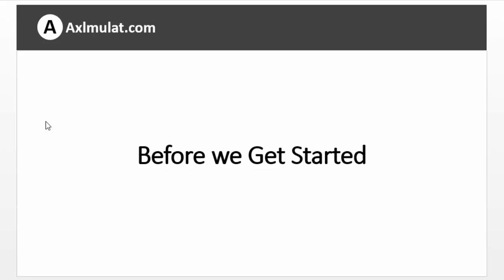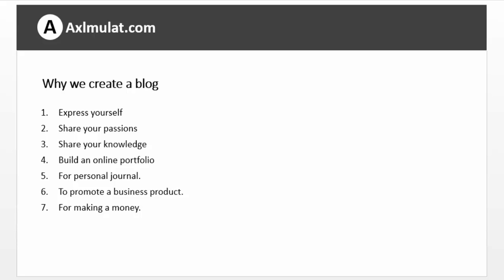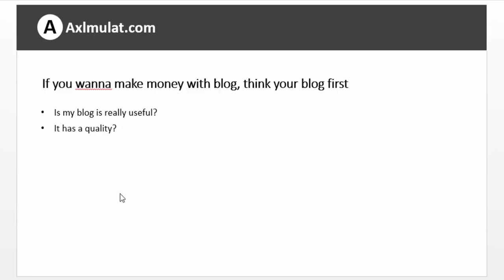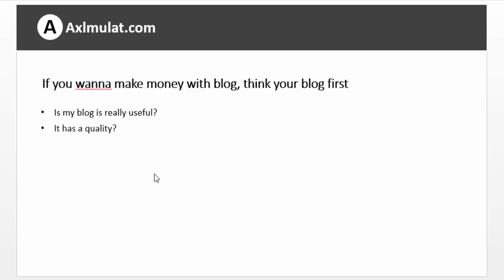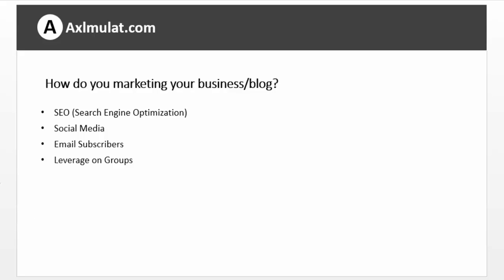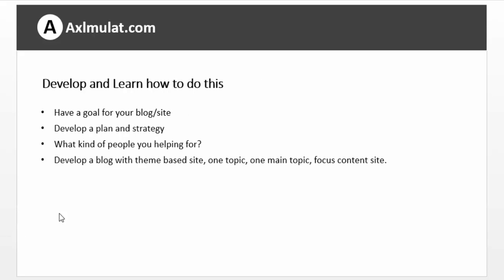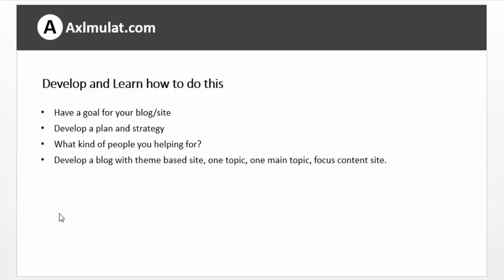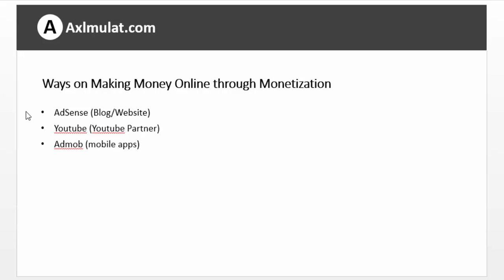Blogger Tutorial for Beginners - Before we Get Started - Part 2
In this part 2 of blogger tutorial for beginners 2016 series, we will talk for blogging and purpuse, passion and goal. Why are you creating a blog?

► To Express your self?
► To Share your Passion?
► For Personal Journal?
► For Making a Money?

Making a Money for blog is good option but these task a very challeging to you life.

PRODUCED BY:
Axl Mulat